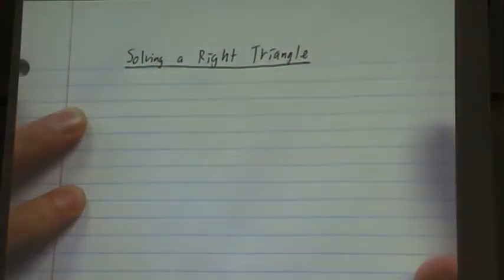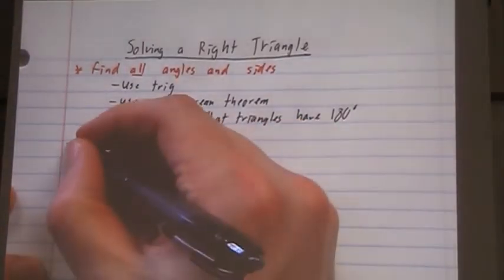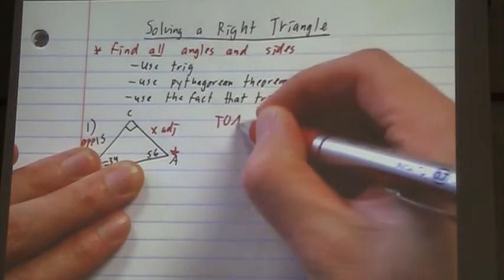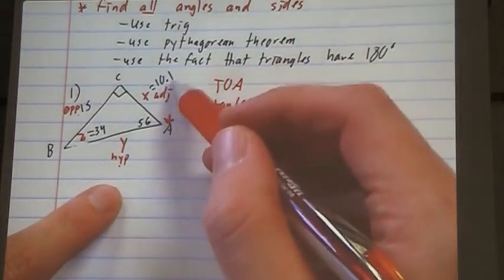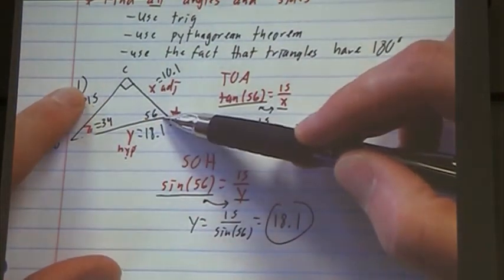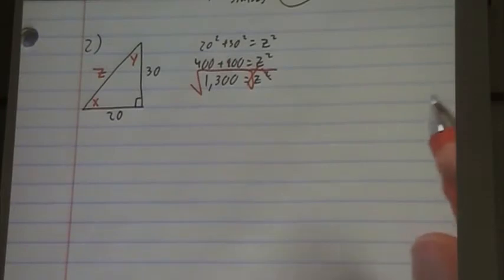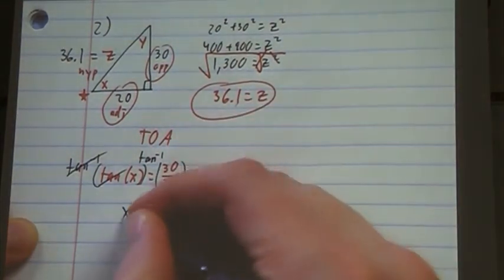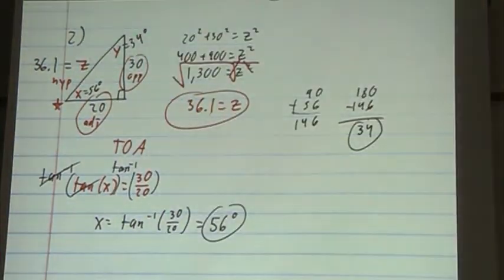9-6: Solving a Right Triangle Lesson